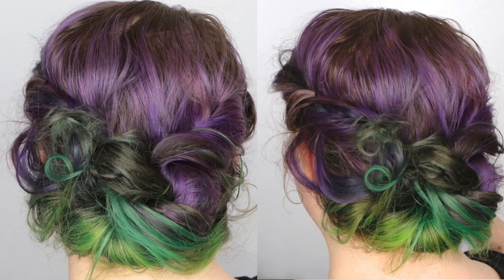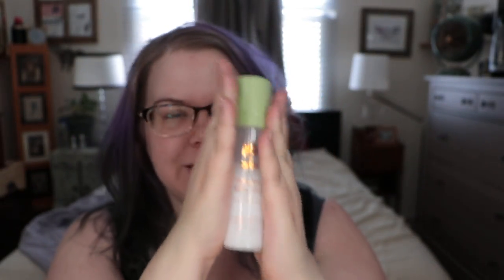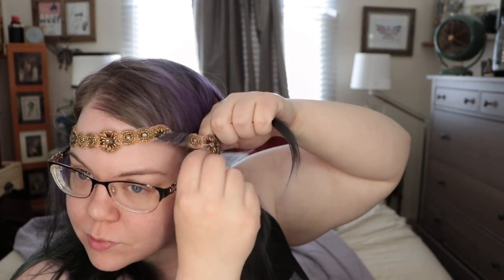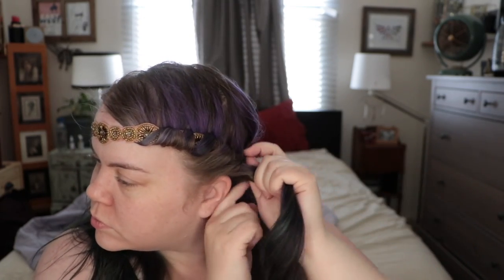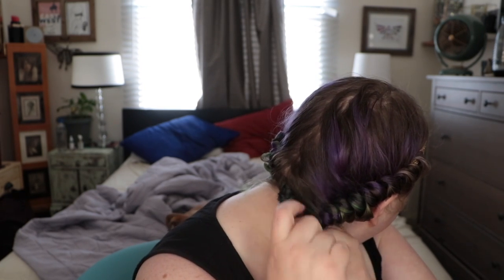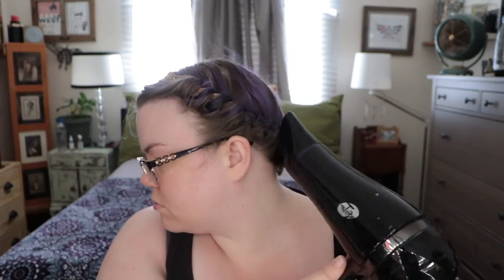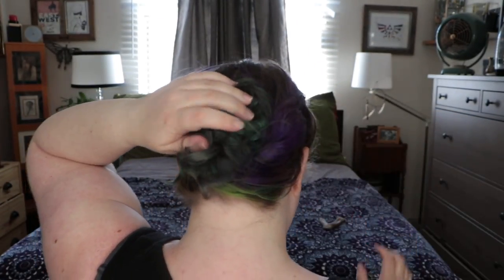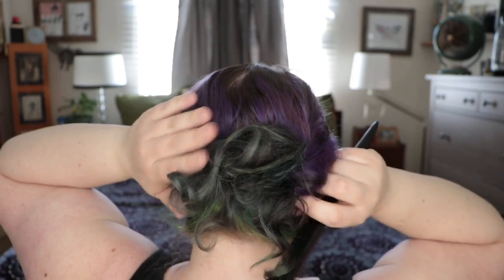DIY EASY SUMMER UP-DO HAIRSTYLE + Heatless Curls for Fine Hair Tutorial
Today I'm sharing my DIY easy summer chignon updo hairstyle! This hairstyle is great for everyday but is beautiful enough to wear on dates or as a summer wedding guest. This style looks best on hair that is curly or has some texture to it, so today I'm also sharing  my secrets to heatless curls with is sort of a hair style in and of itself, so it's kind of a two for one tutorial. The headband method of curling hair works best on medium length, fine hair, but it's worth giving it a shot if your hair is stubborn to curl, you can even wrap it after curling it with an iron to let it cool and set in this pattern.

Note- this video was filmed a few weeks ago before I changed my mermaid hair ^_^.

vintageortacky is a makeup & fashion zine channel where I share my 2 cents on everything from product reviews, makeup tutorials to fashion hauls, try-on videos, plus size fashion finding the right bra, and how to find your unique style.

MUSIC
"Get Back Up" by Silent Partner